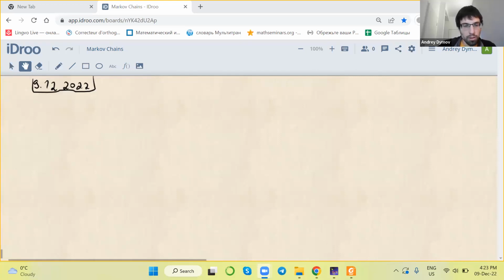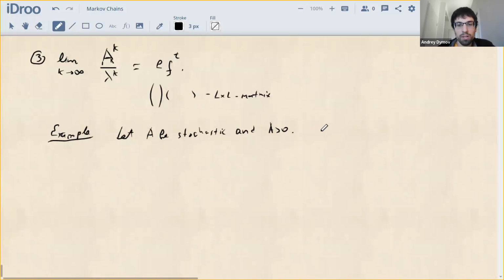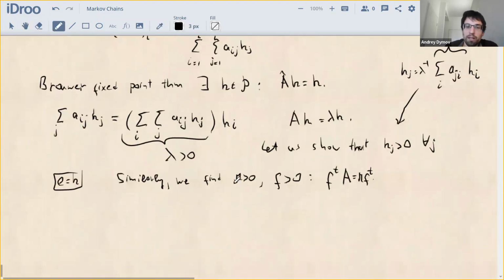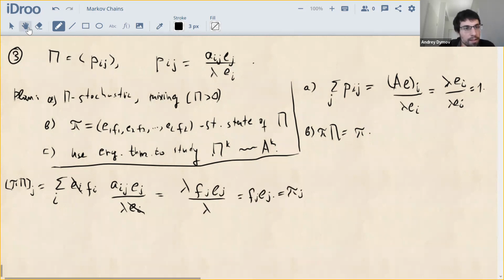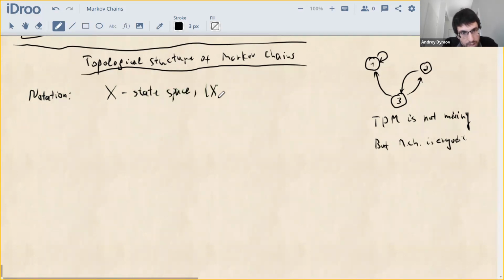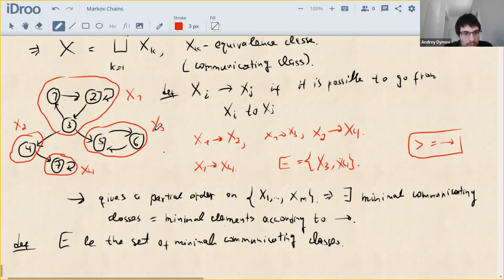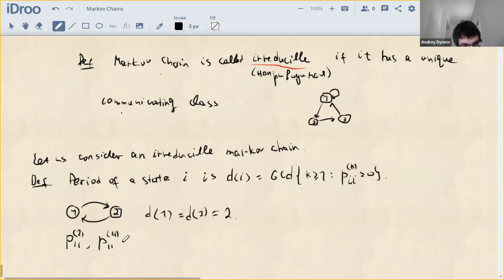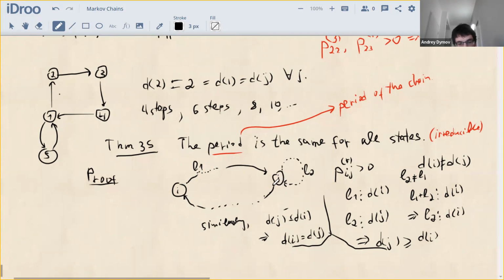Dymov A. Markov Chains. Dec 09, 2022